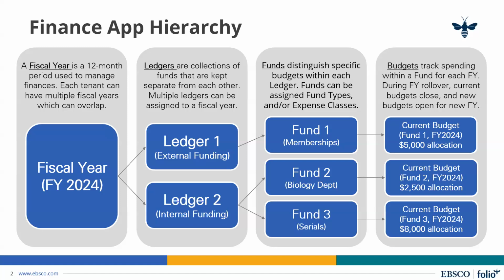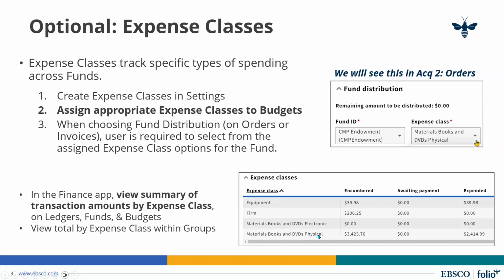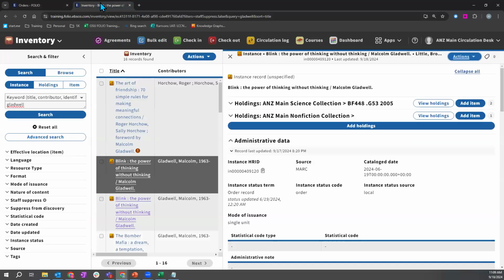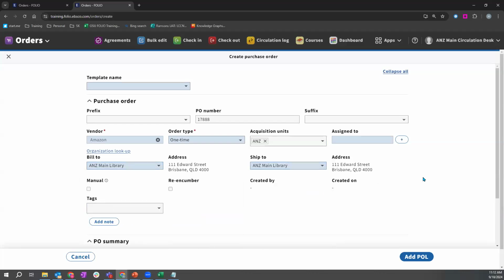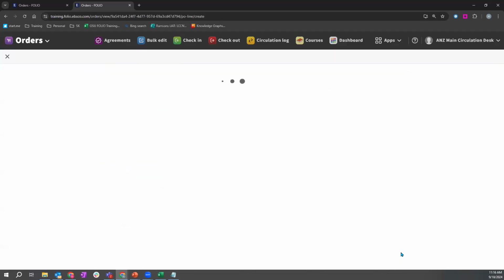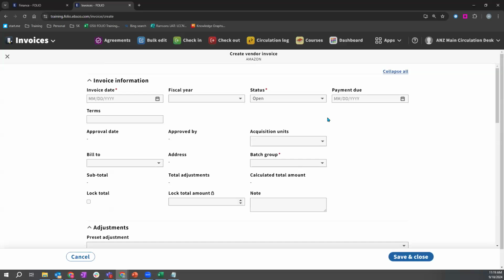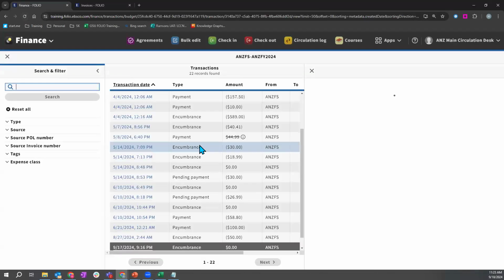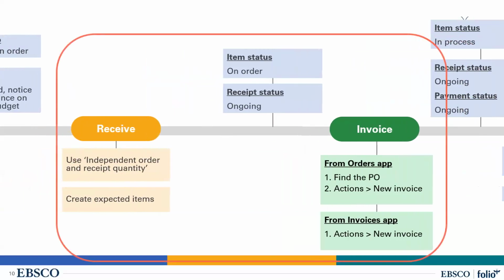Acquisitions in FOLIO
Acquisitions workflow in FOLIO is designed to be a smooth process from starting an order to receiving and creating an invoice and paying against the invoice. This session will demonstrate this seamless process, so come and join the session to learn more about acquisitions in FOLIO!